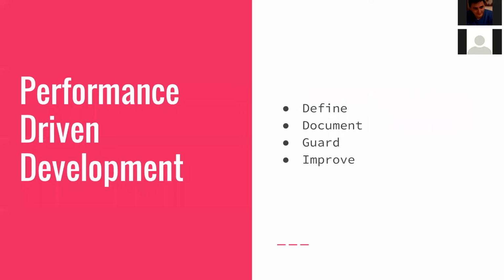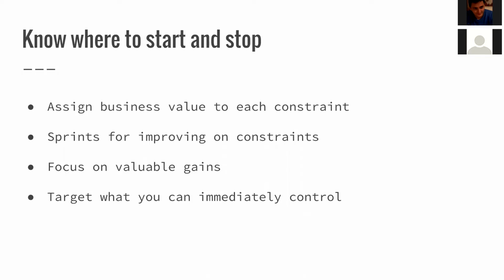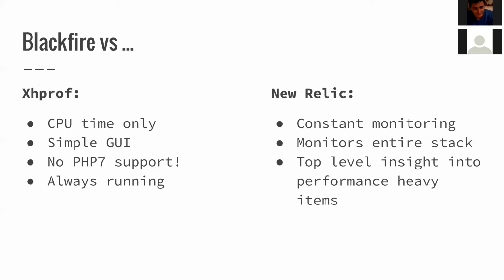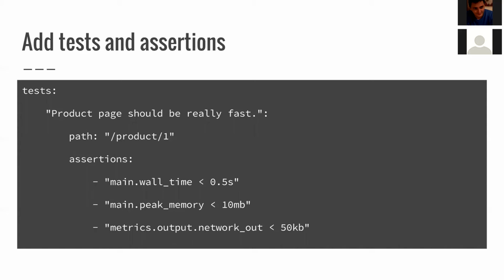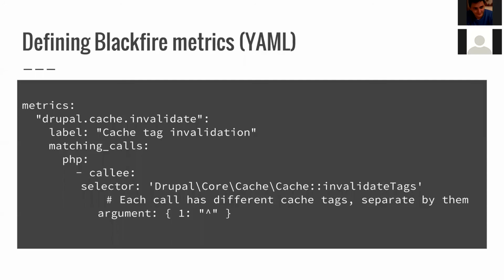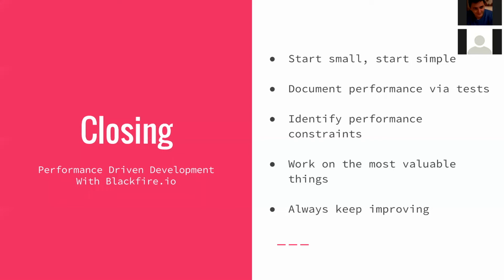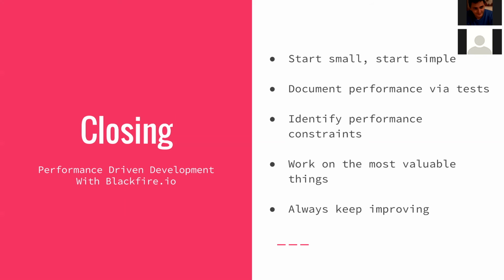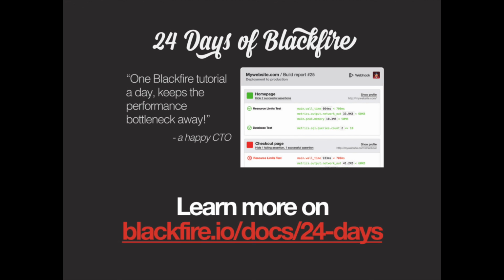Performance Driven Development - Webinar with Matt Glaman - July 2016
Improving Drupal Commerce Performance with Blackfire
Matt Glaman, Senior Drupal Developer at Commerce Guys, uses Blackfire to improve the performance of Drupal Commerce core and contributed modules. The result is extensive improvement in overall performance of Drupal and Drupal Commerce modules – in one example, the response time for the catalog page decreased 98% from 1.88s down to 55ms by getting visibility into his code's behavior with Blackfire. Including Blackfire into his Continuous Integration process has resulted in new best practices and ensures that all development results in code that runs fast.

In this webinar, Matt walks you through:
* Profiling principles, as a complement to usual performance monitoring
* How he used Blackfire to improve Drupal Commerce module performance
* How Performance Driven Development with Blackfire is becoming a new standard